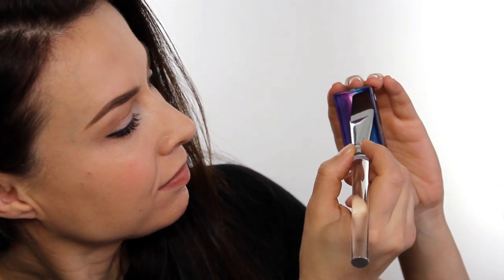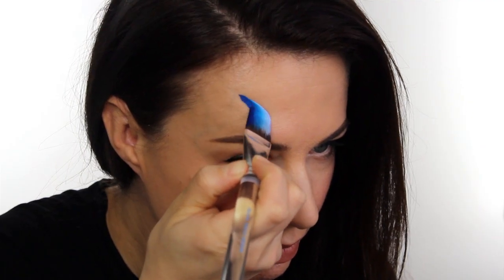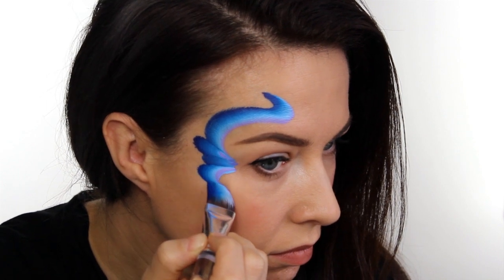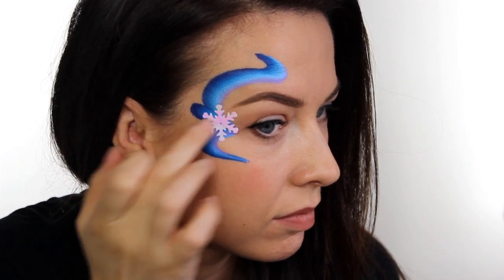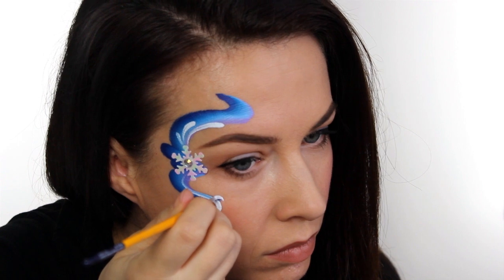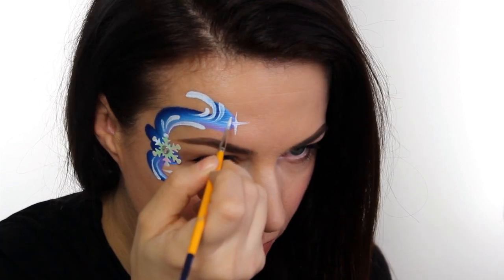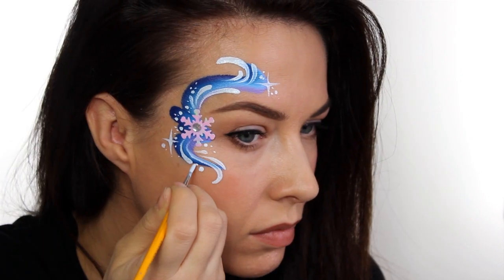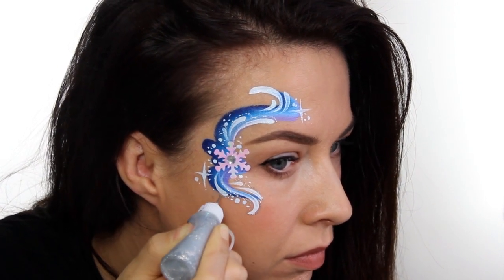Easy Frozen Face Painting Tutorial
Learn how to paint this quick and easy Frozen eye design.  This simple Face Painting tutorial will show you how to create a beautiful Princess Elsa that everyone will love.

PRODUCTS:
Fusion: Fancy Eyes Split Cake from Leanne's Collection
Diamond FX Paint: White
Mehron Paradise Prisma Brush
Loew Cornell No. 2 Brush
Grimas Watersoluble Mastix
Snowflake from Michaels
Gem from Ebay
Glitter from 'Henna by Afruza'